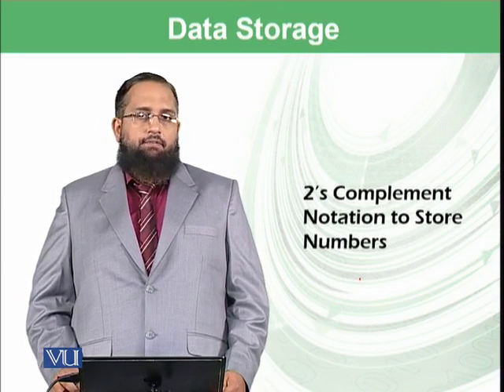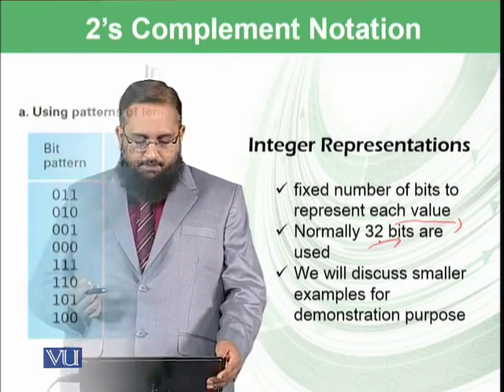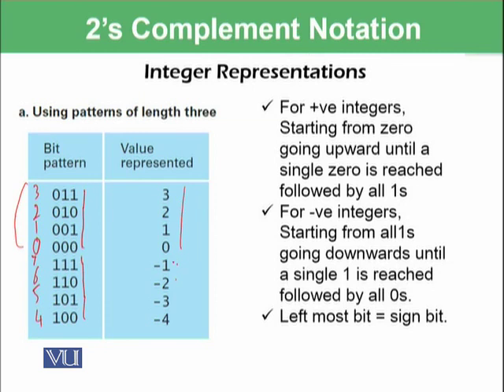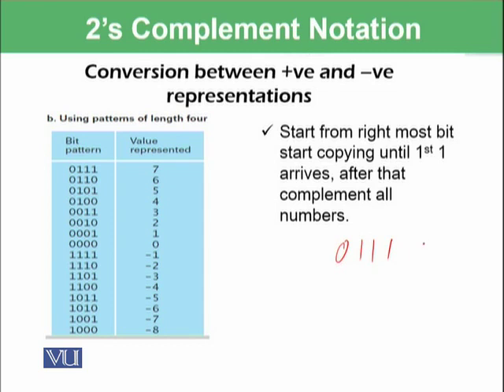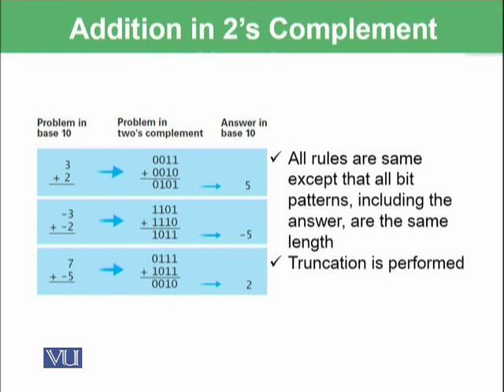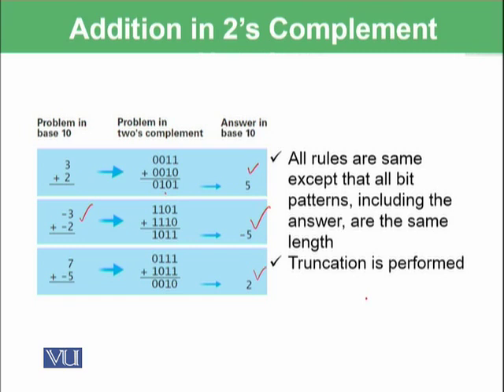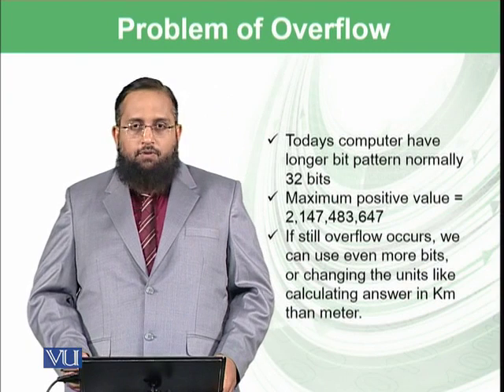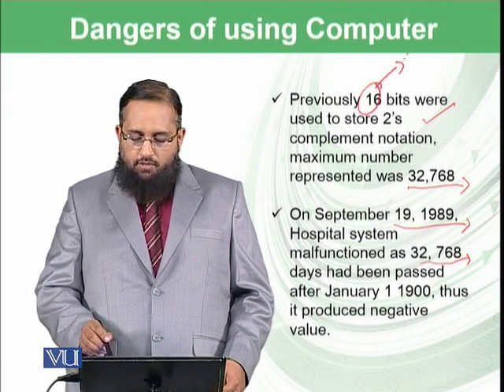CS 101 Topic 025